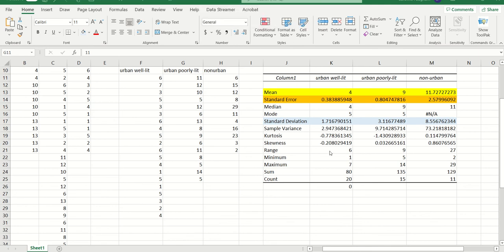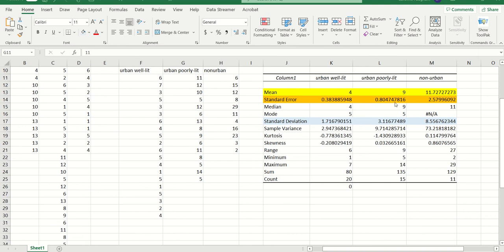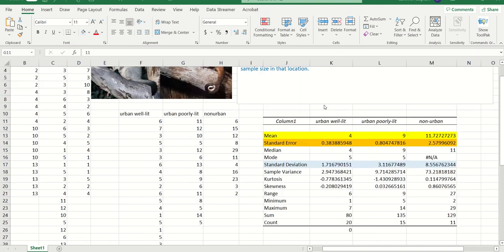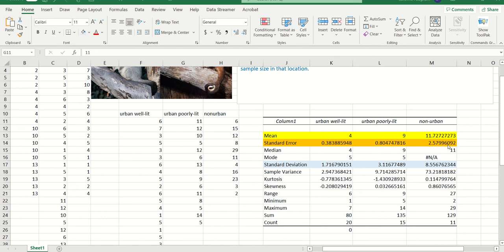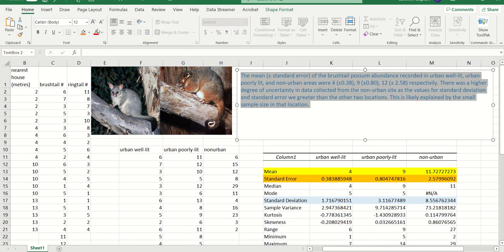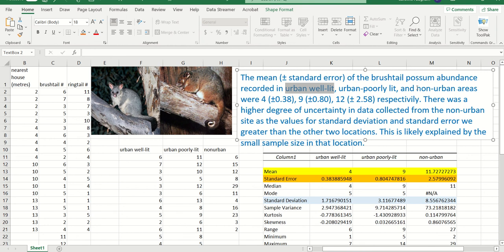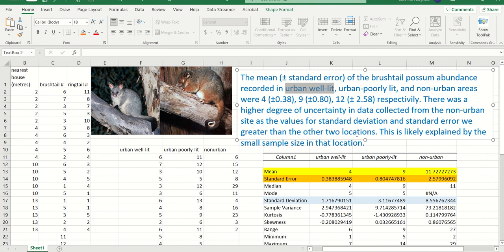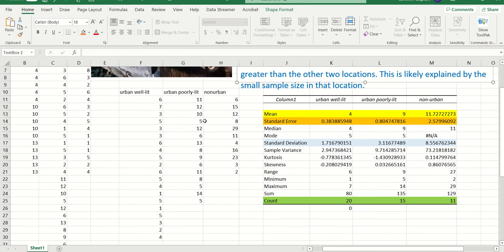Analysing descriptive statistics